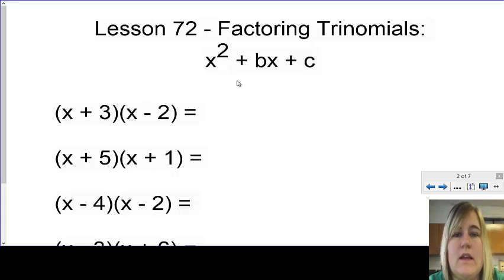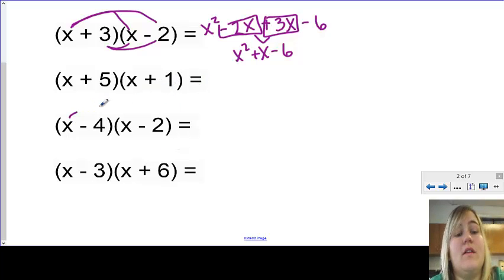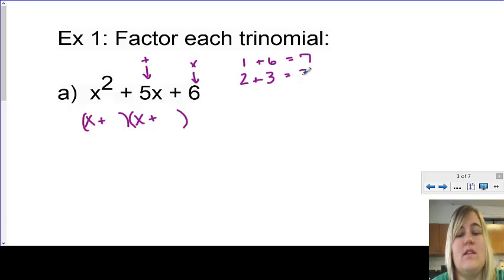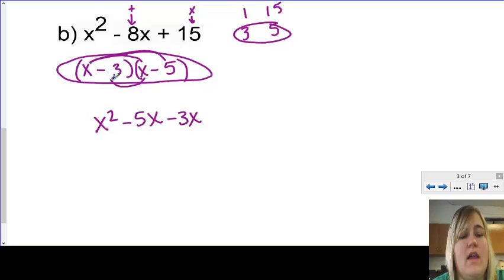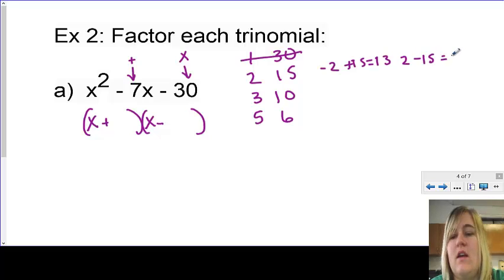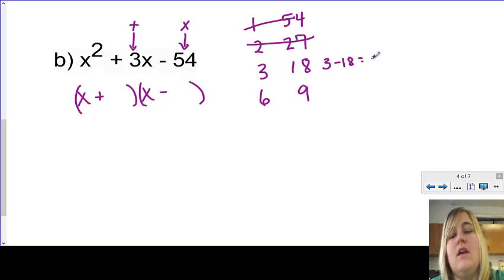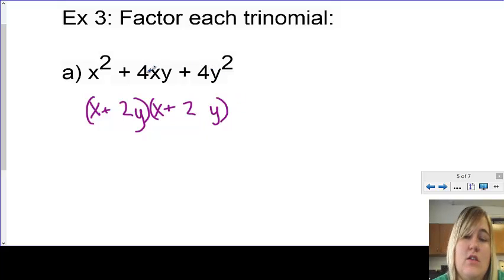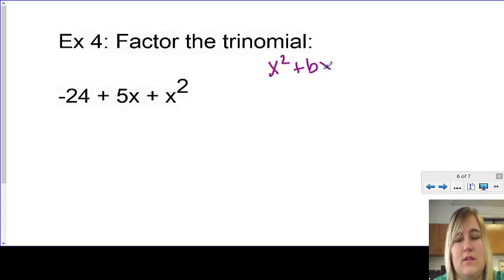Algebra 1 Lesson 72 Factoring Trinomials